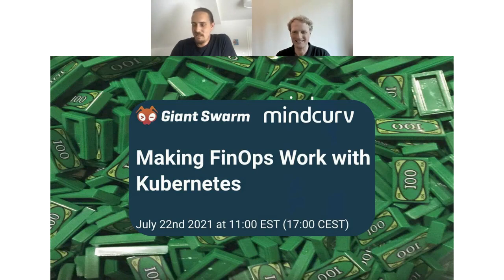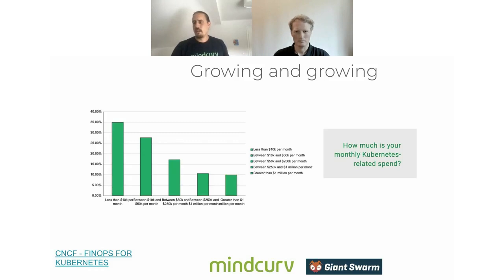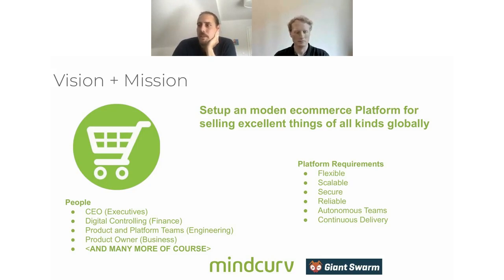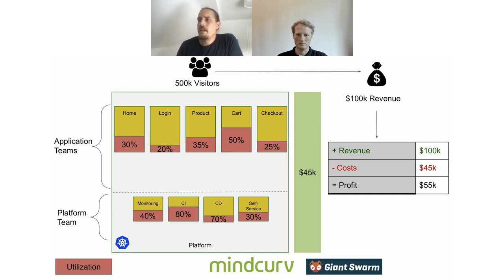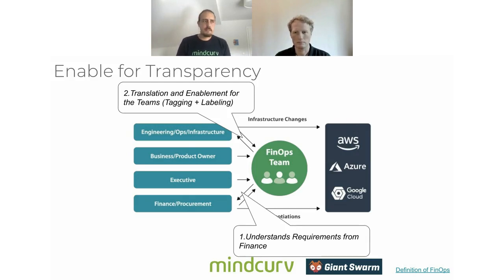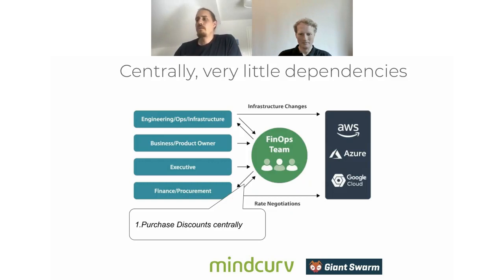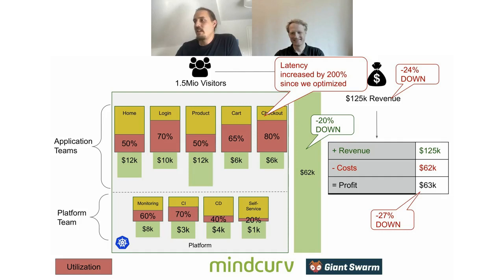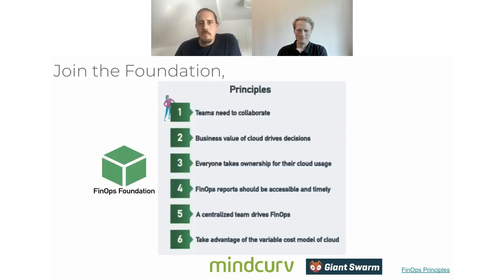Making FinOps Work with Kubernetes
In this webinar hosted by Mindcurv’s Solution Architect David Sterz, we’ll provide actionable advice and unpack the following:

- Why you should care about FinOps and who is in the best position to do so

- Why you should set up a separate FinOps team

- How to get engineers to take action

- Real-world examples of good, fast, and cheap

- How to set incentives

- How to balance cost with speed and innovation